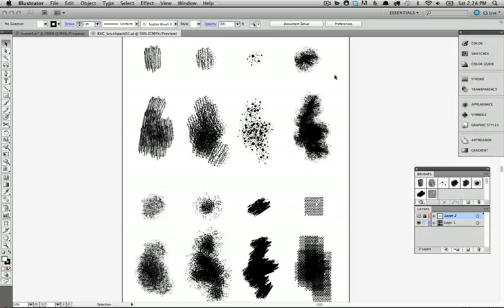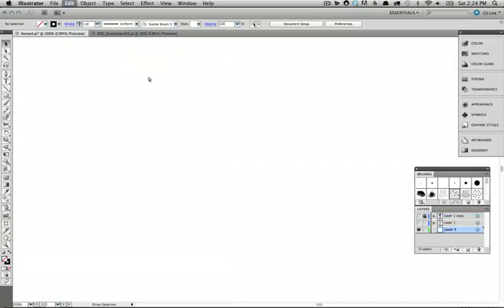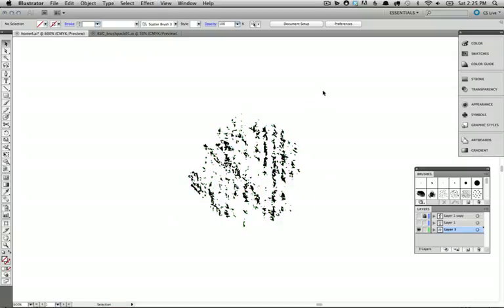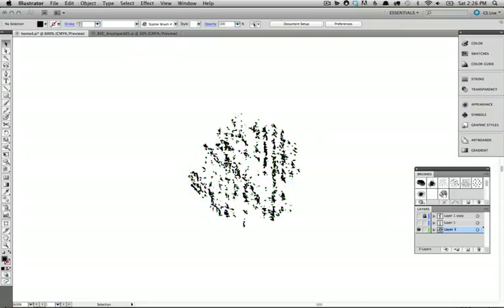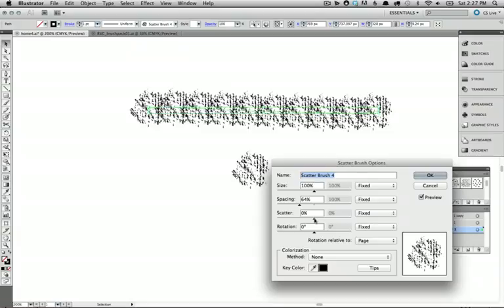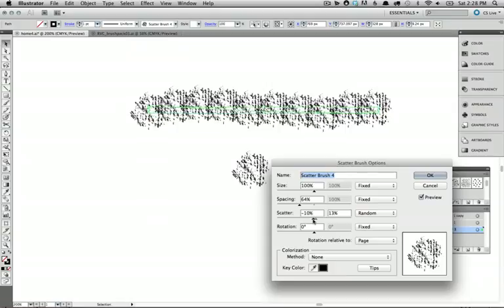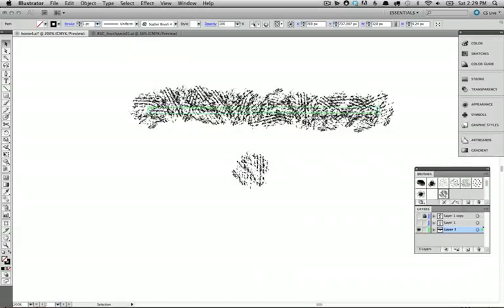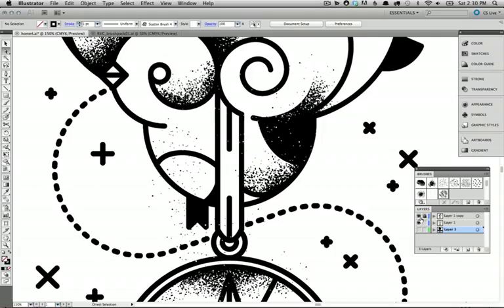Custom Vector Textures in Illustrator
Learn how to create complex vector textures using Illustrator’s Scatter Brush Tool, Live Trace, and some good ol‘ pencil and paper. Say goodbye to giant texture files and the tedium of hand-shading your illustrations.

By: Ryan Clark